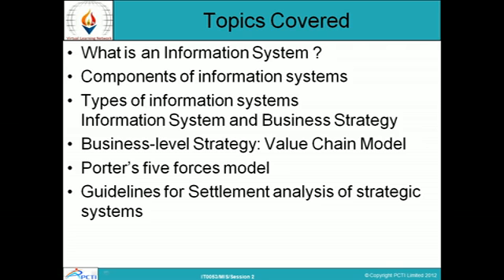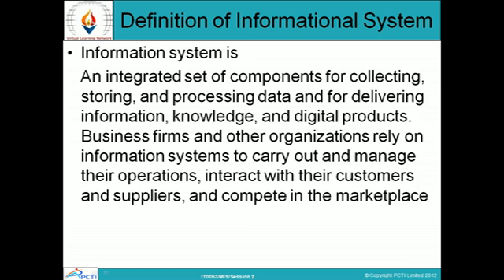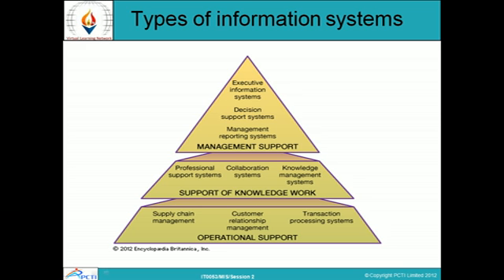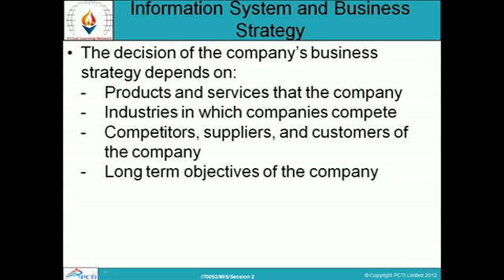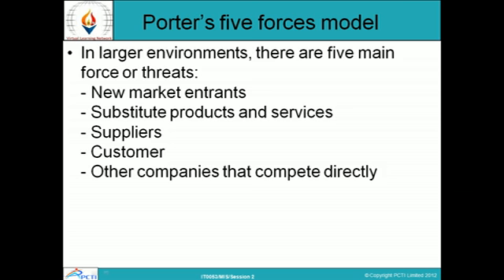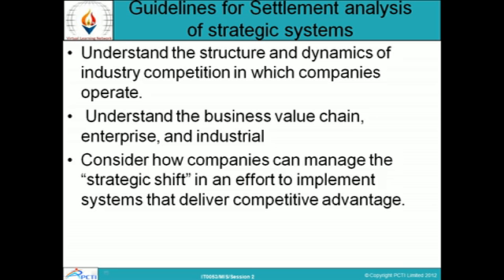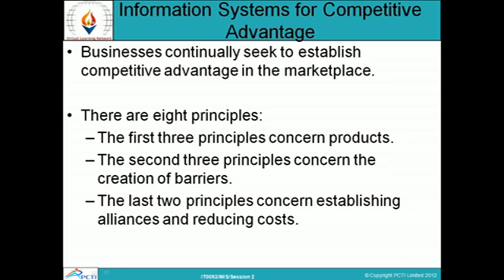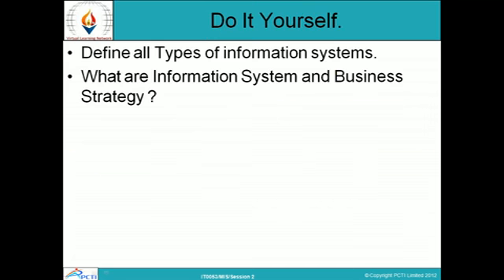MIS and Enterprise Resource Planning-Session-2